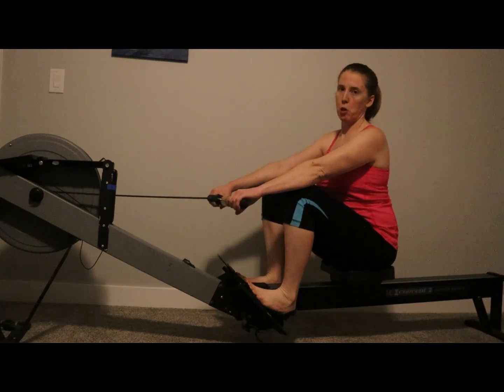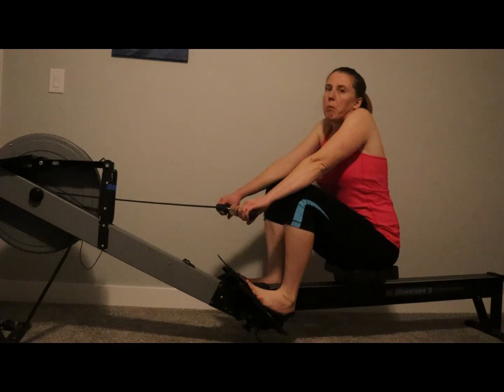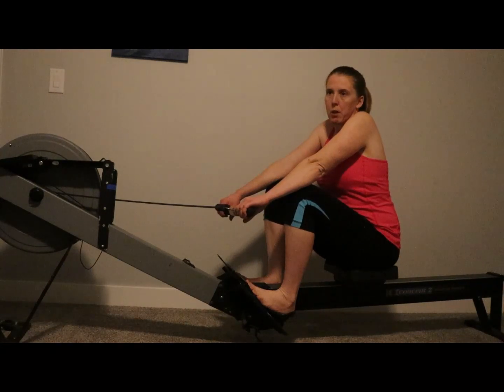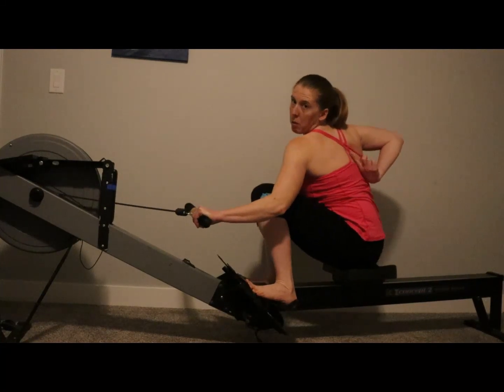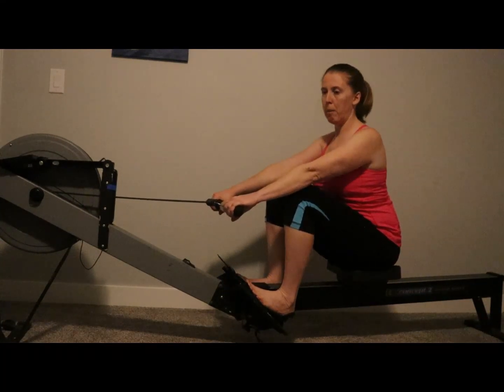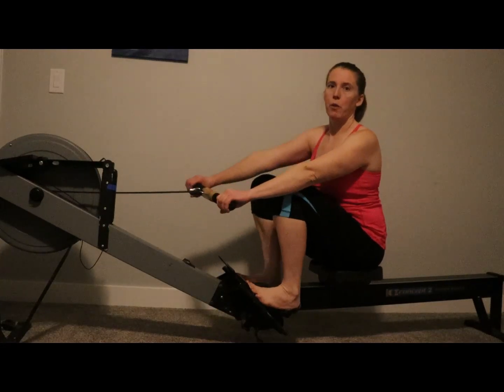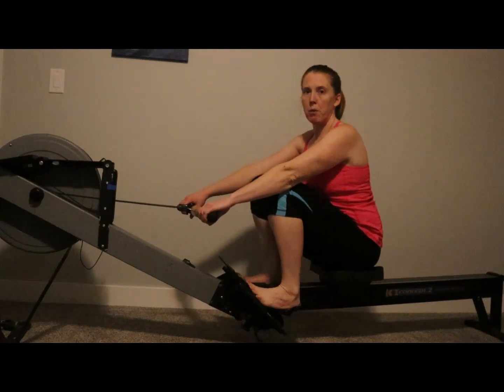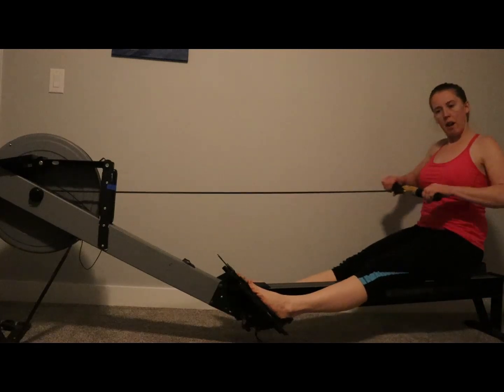Shoulder Position and Mistakes in Rowing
This video shows common mistakes made while rowing and using a rowing machine with your shoulders. It is good for novice and intermediate rowers to learn better rowing technique, and improve rowing body position. It shows shoulder shrugging, twisting, and pulling with your shoulders before your legs.